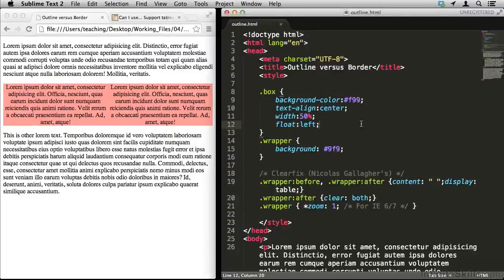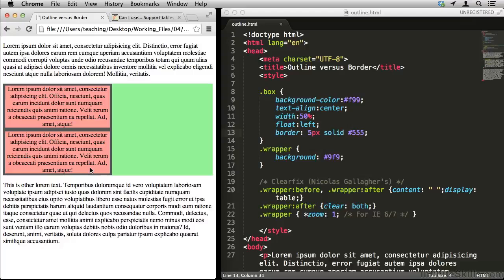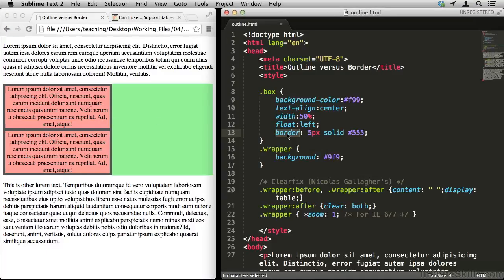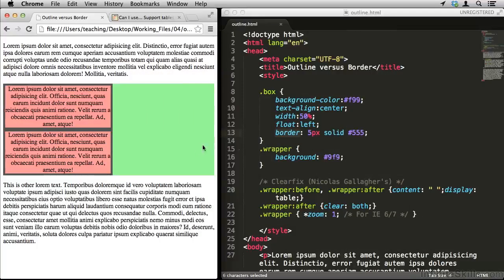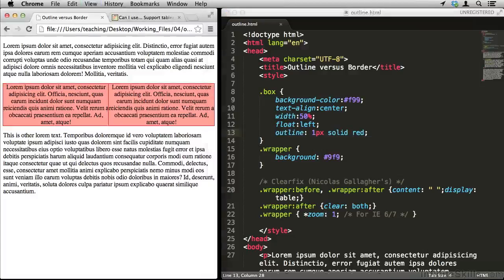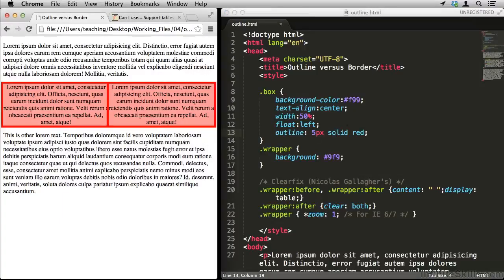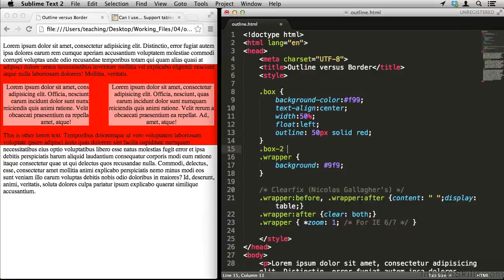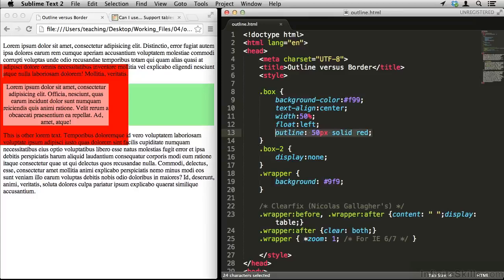097 outline vs border